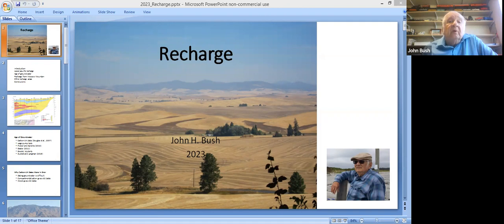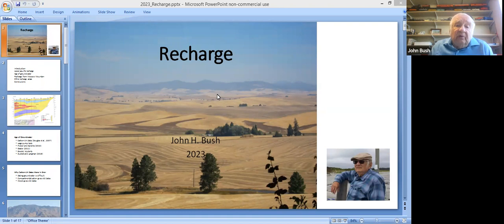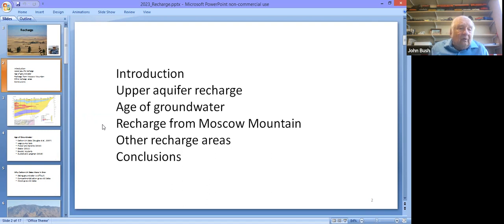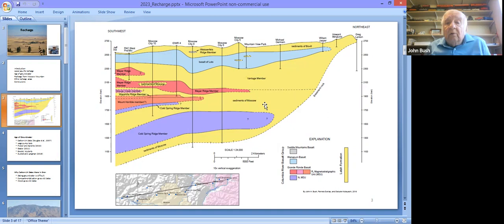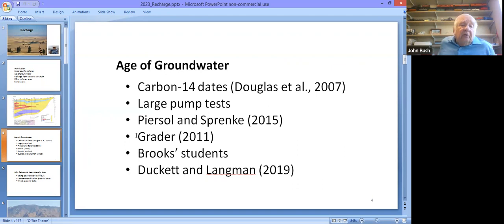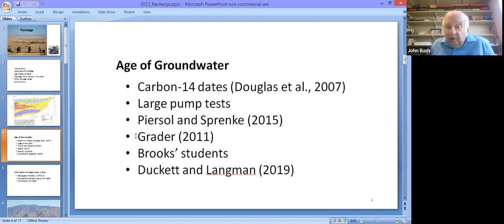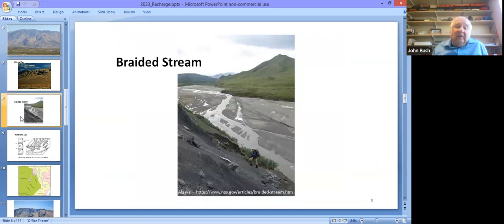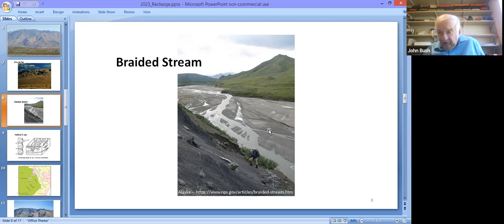Part 6 - Recharge / John H. Bush Lecture Series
John H. Bush, Professor Emeritus, University of Idaho – January/February 2023